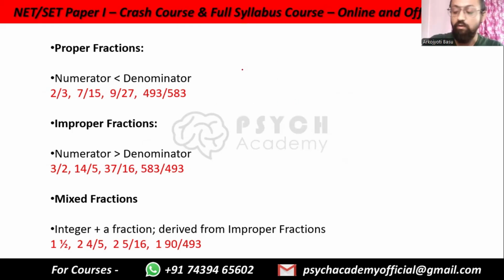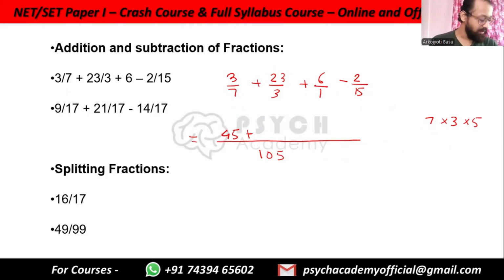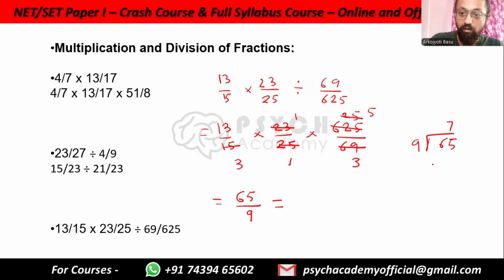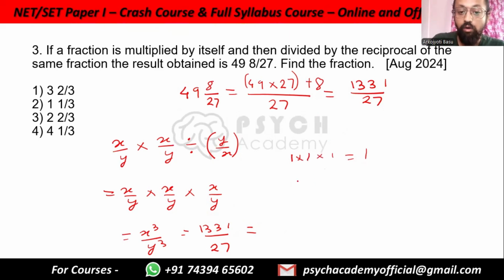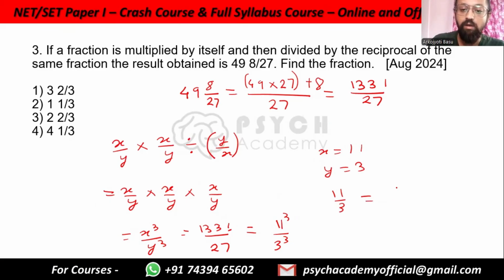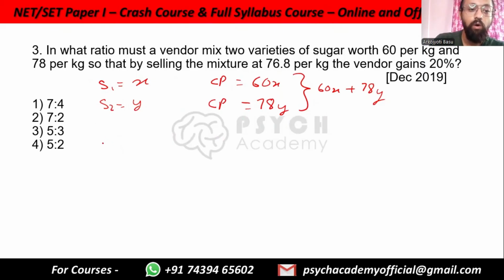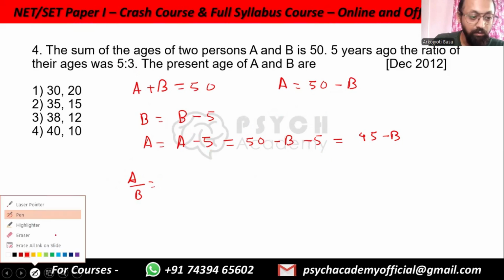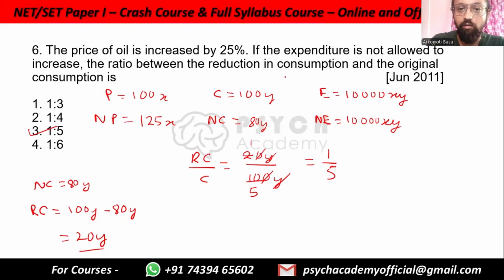Mathematical Aptitude | UGC NET Paper I / General Paper | Fractions | Ratio and Proportion | AJ Sir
- Full Lesson on Fractions + Ratio and Proportion for UGC NET Paper I
- Basics Covered
- PYQs Solved
- NET Paper I Crash Course and Full Syllabus Course available
- Online and Offline Batches available
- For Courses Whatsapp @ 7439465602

- Available Courses
- 11-12 Psychology and Sociology for CBSE, ISC, WBCHSE, NIOS
- BA/BSc Psychology
- MA/MSc Psychology
- CUET UG Psychology and General Aptitude
- CUET PG Psychology
- UGC NET General Paper / Paper I
- WBSSC SLST Psychology